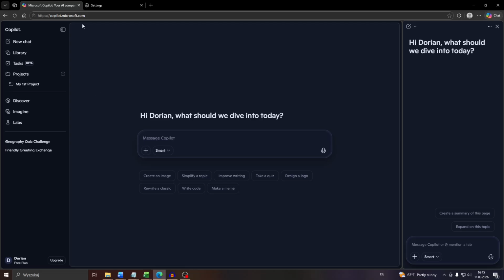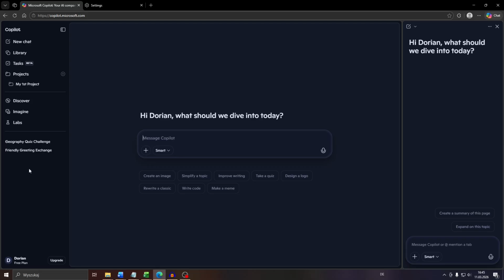How to Pin a Conversation in Copilot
Learn how to pin a conversation in Copilot so important chats remain easy to access.